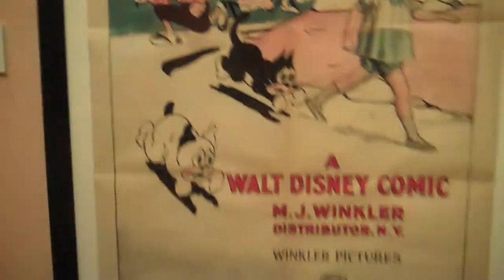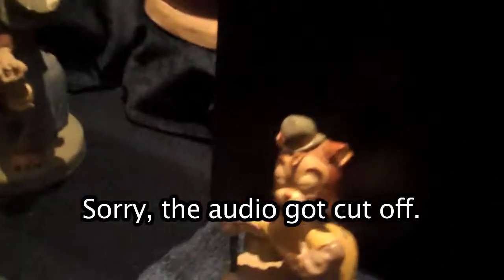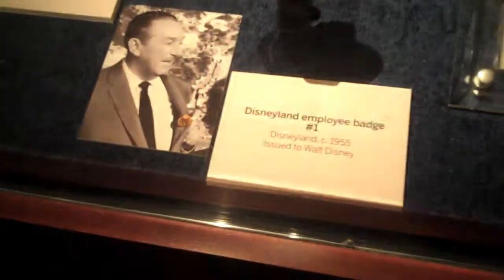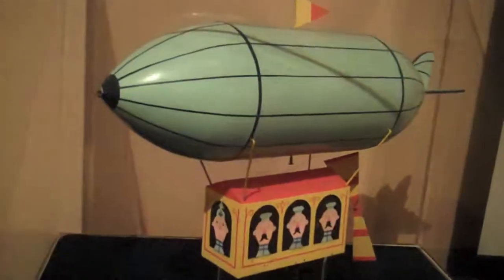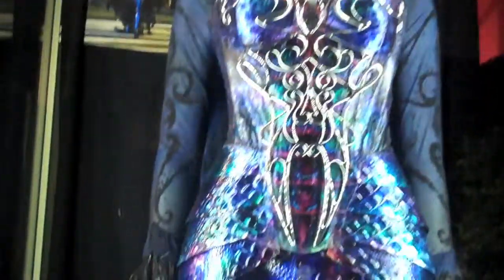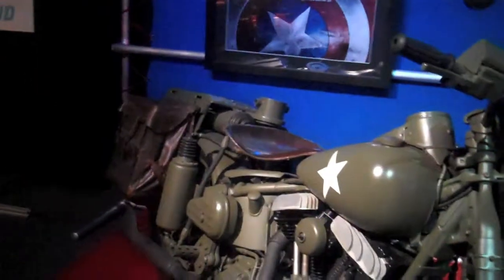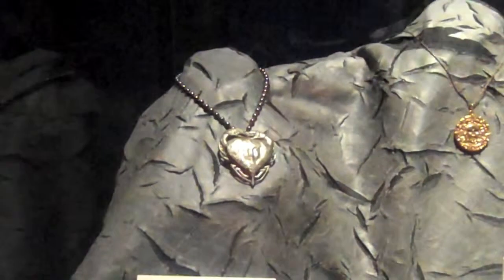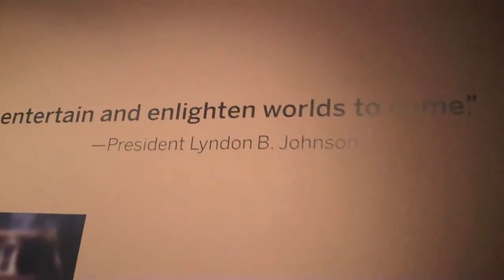Ronald Reagan Library: Treasures of the Walt Disney Archives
This is a special vlog remembering the huge collection of Walt Disney artifacts at the Reagan Library. D23 hosted the event. Enjoy this special video.

Shaun Allen Films is not associated with the Disneyland Resort.

Follow Shaun Allen Films: THE DISNEYLAND VIDEOS SERIES on Twitter, Facebook, and Instagram!